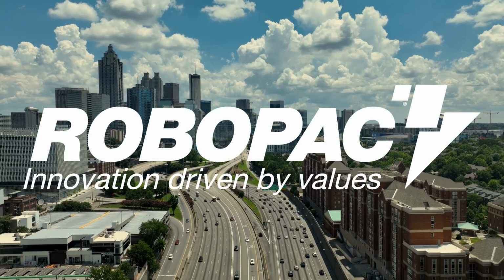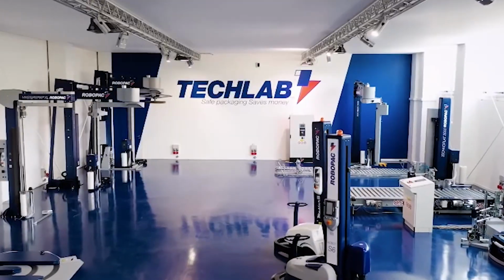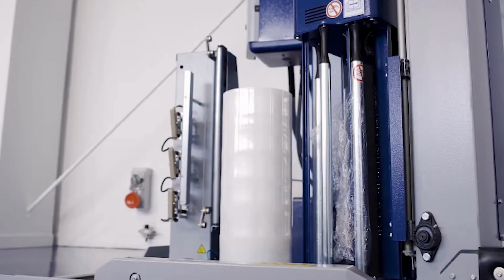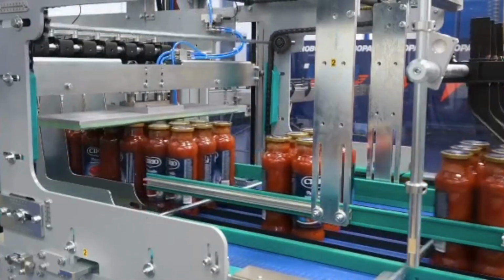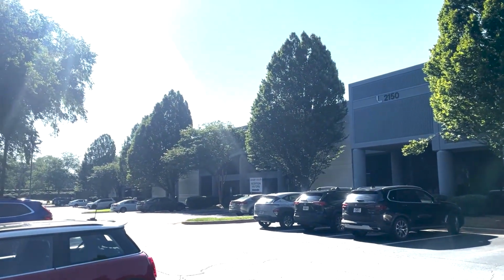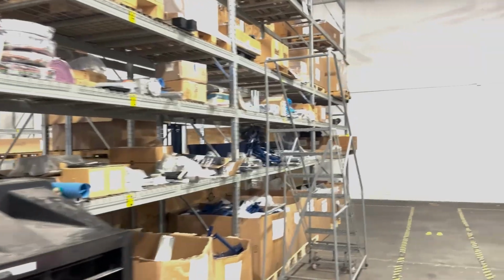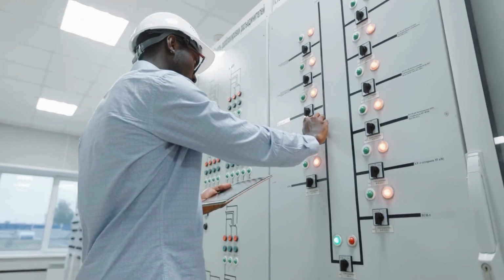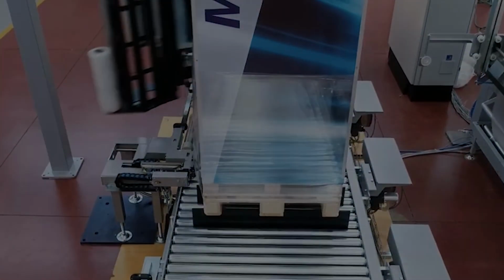Robopac USA After Sales department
Great equipment is only the beginning. Our After Sales team is here to keep your operations running at peak performance with expert technical support, maintenance, spare parts, and service you can count on. We're committed to helping you maximize uptime and get the most out of your investment.